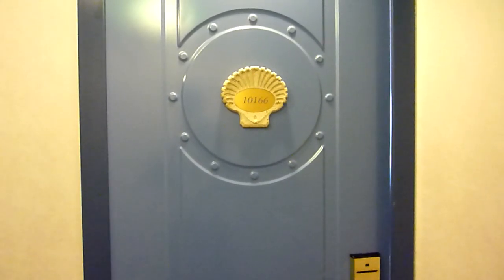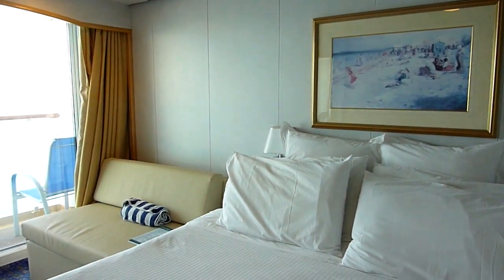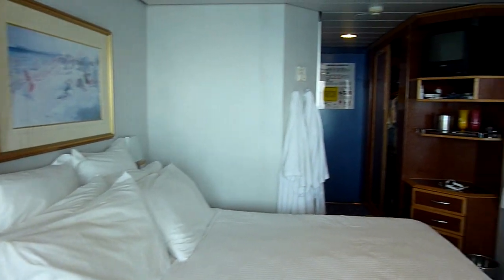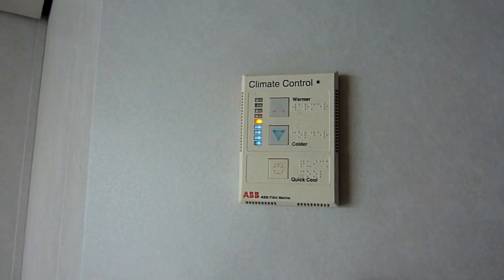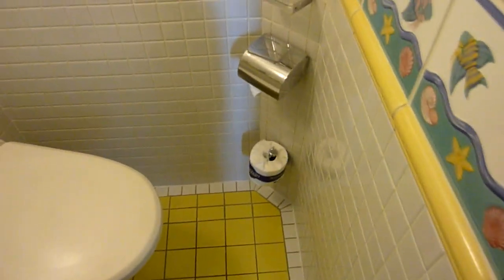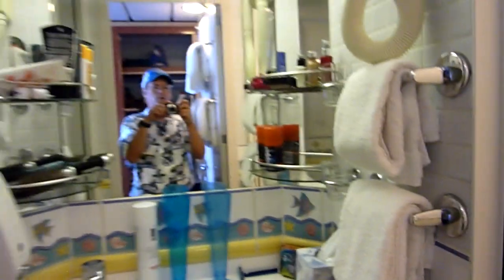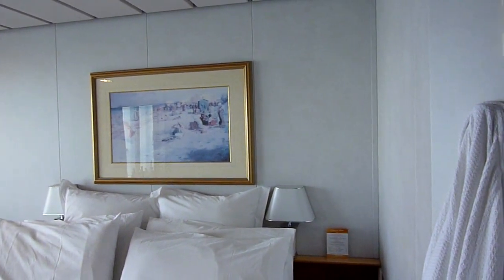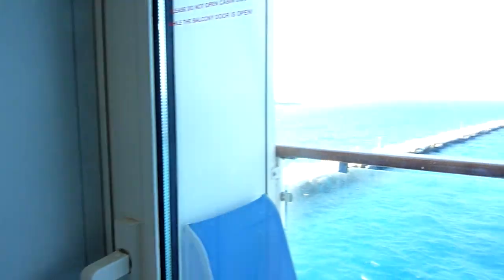NCL Spirit Balcony Cabin 10166 video review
Video review of NCL Spirit balcony stateroom 10166.